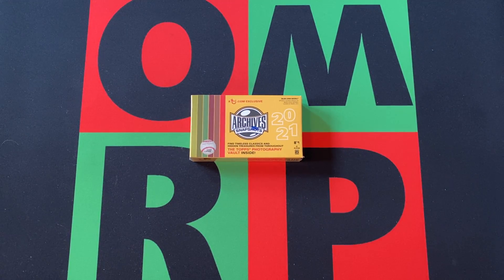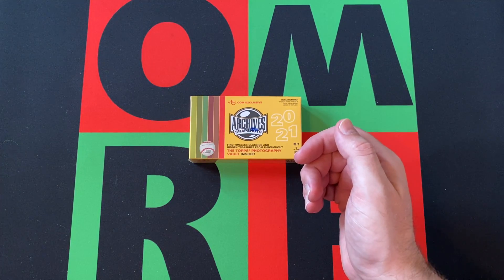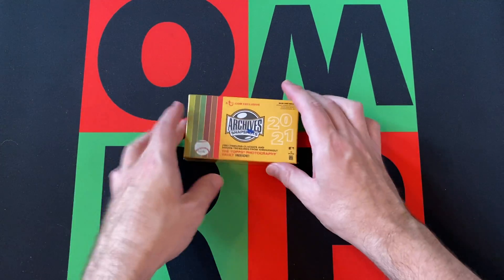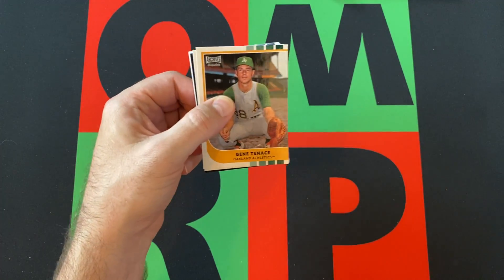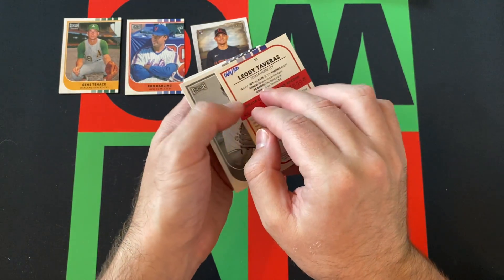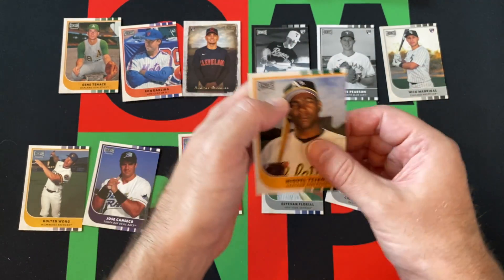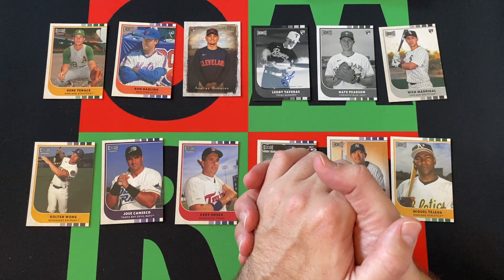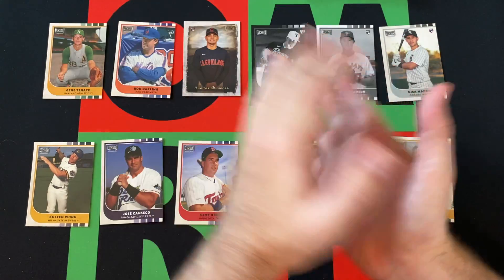Topps.com Tuesday: 2021 Topps Archives Snapshots MLB Baseball #5! ⚾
Topps.com Tuesdays continue and I'm opening things that I've bought from Topps.com over the years and just never gotten around to opening. This week I am opening another pack of 2021 Topps Archives Snapshot MLB Baseball! Check it out to see what awesome cards I get!